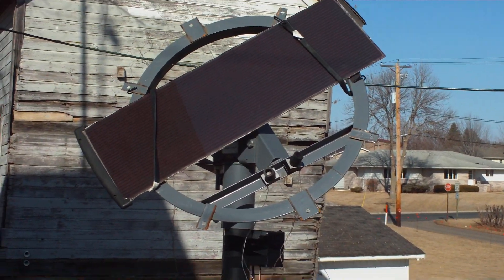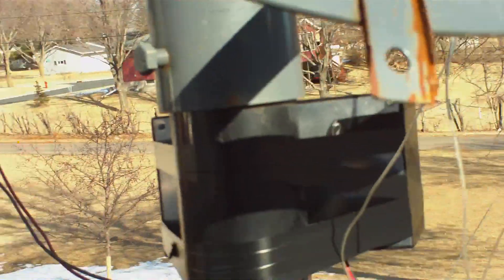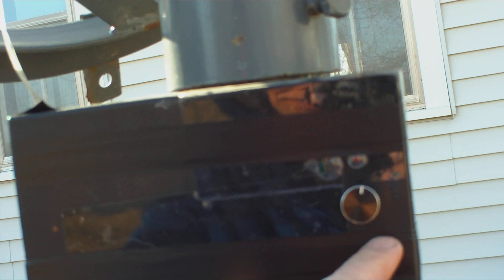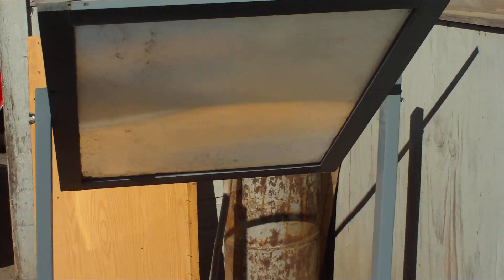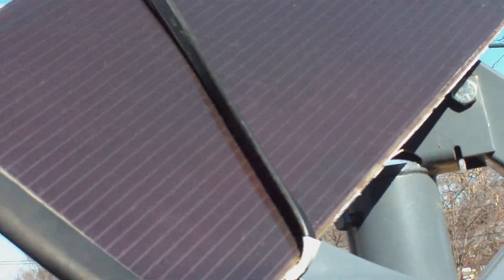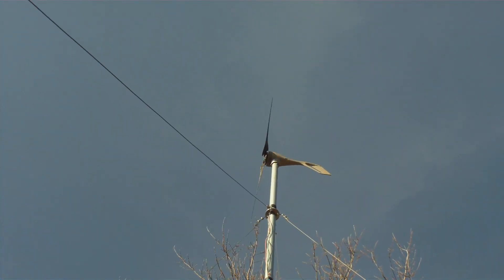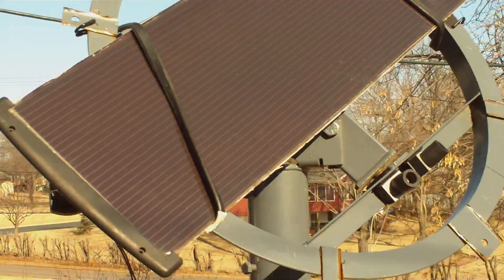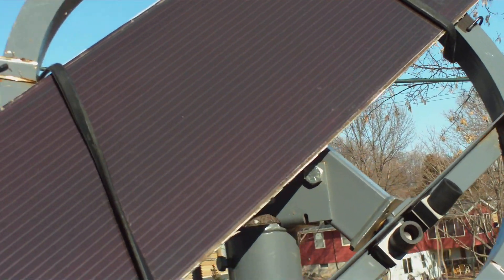solar tracker.MOV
homemade solar tracker from radio control parts and old satlite dish parts